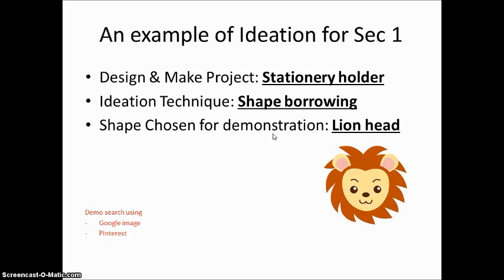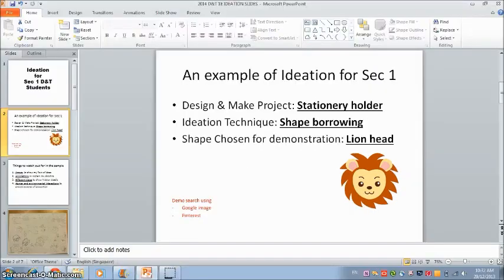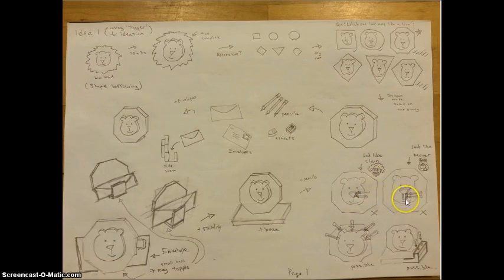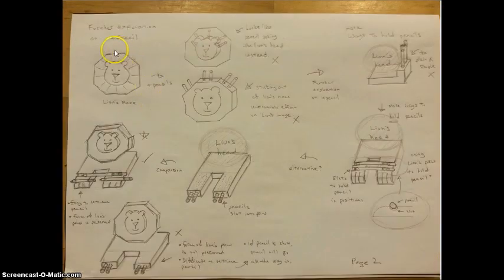D&T IDEATION VIDEO, adapted from Mr Ng Teck Choon